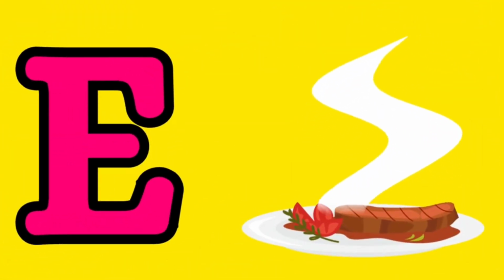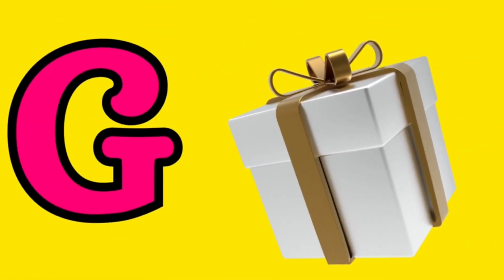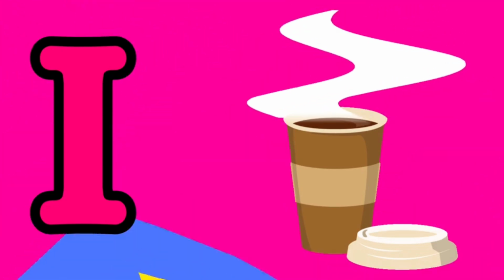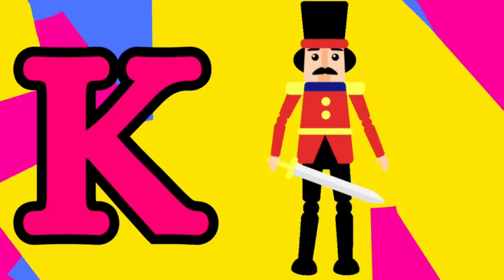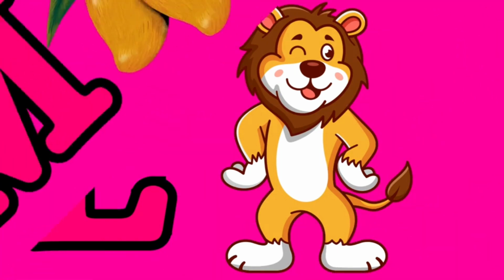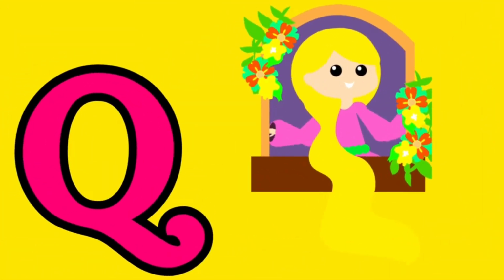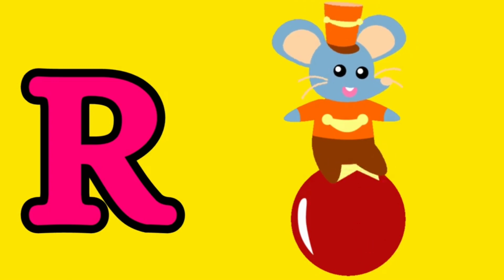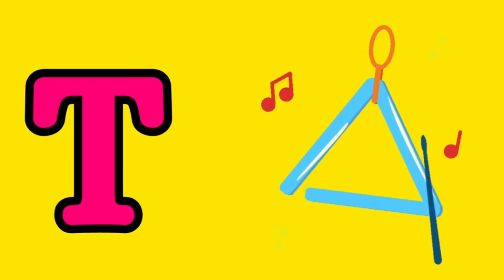Phonics Song | ABC Alphabets Songs For Kids | Nursery Rhymes labcd rhymes l a for applel abcd videos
iba tv
wellcome to my channel iba tv  for educational videos